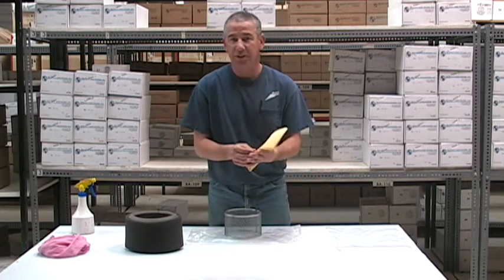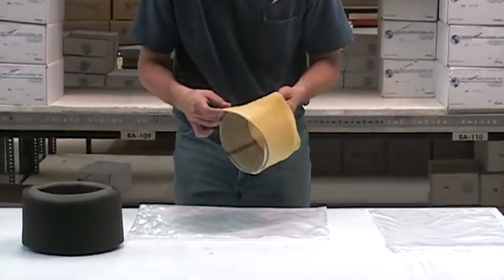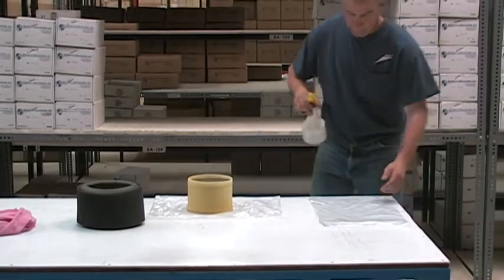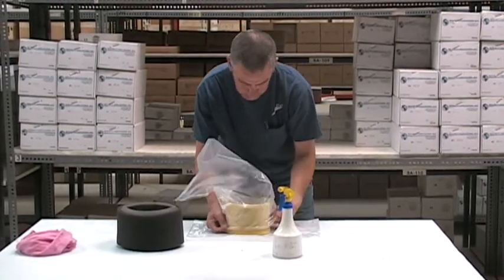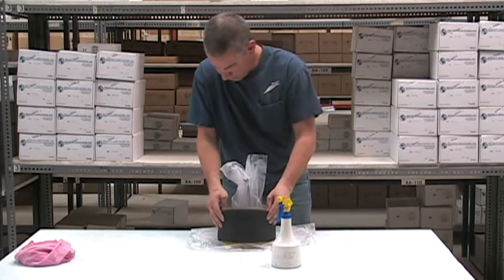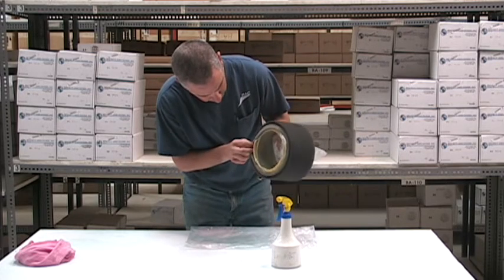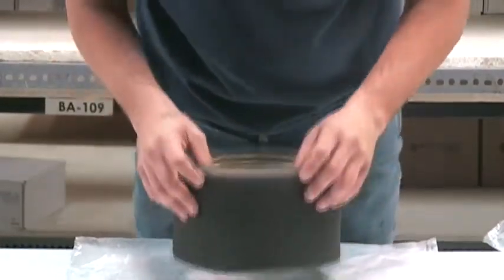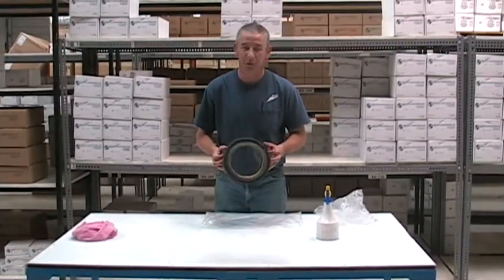Brackett Aero Filters - 2nd Stage Element Installation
How to install the second stage element on Brackett filter assemblies.